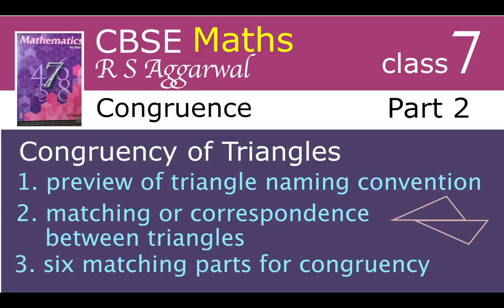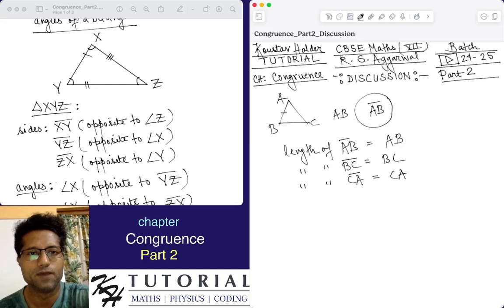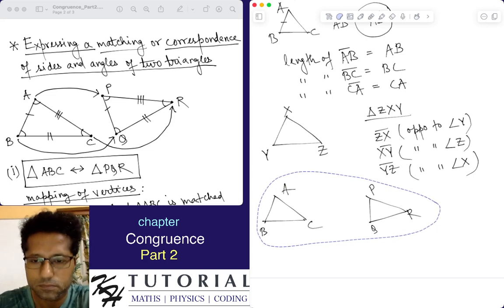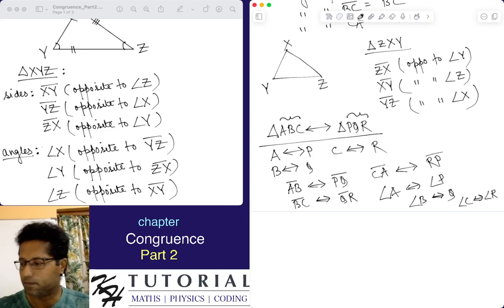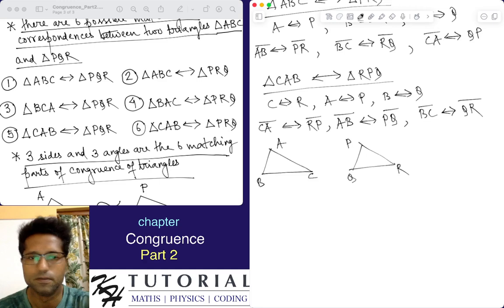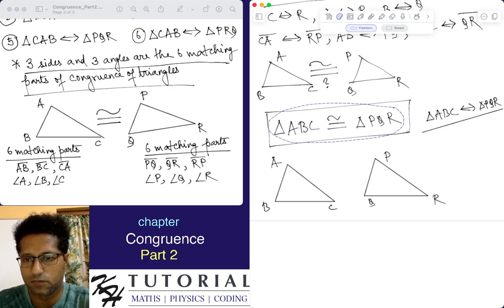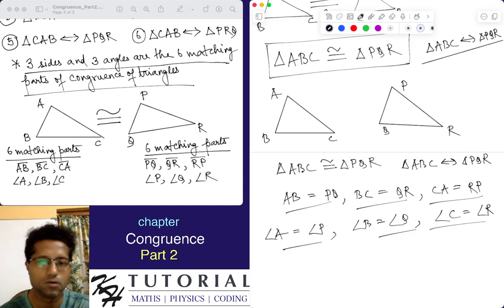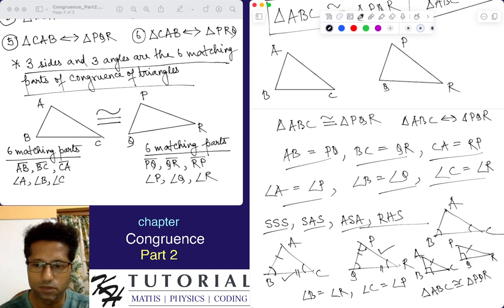CBSE Maths 7 RS Aggarwal | Congruence | Part 2 | Correspondence Between Triangles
Hello my dear students of class 7 !!! In this video I discussed about expressing a matching or correspondence between two triangles in related to congruence. I hope this video will be beneficial to you..